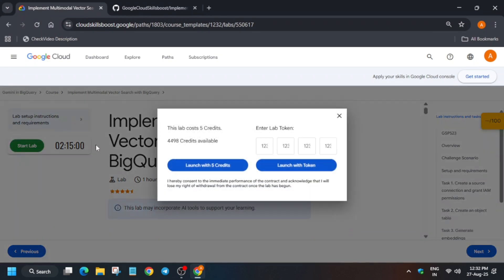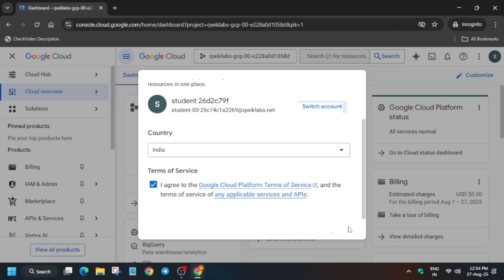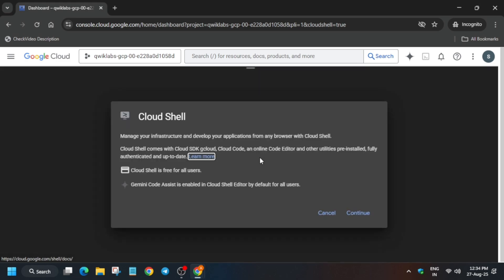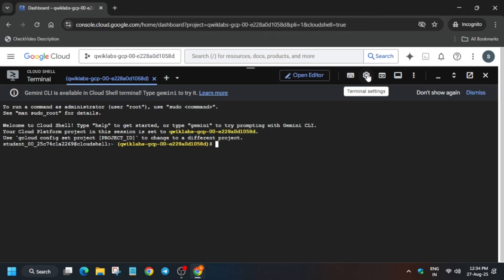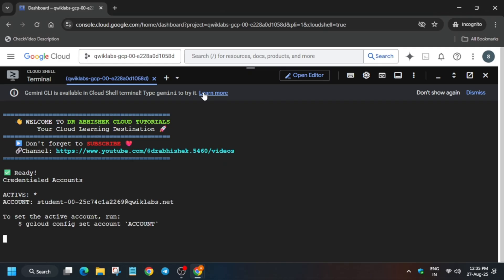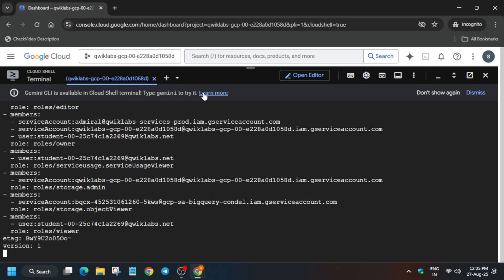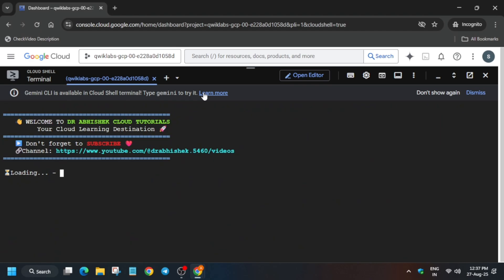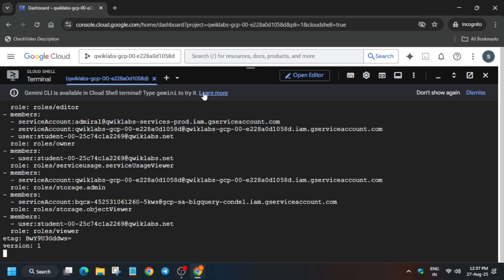Implement Multimodal Vector Search with BigQuery: Challenge Lab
🔍 Common Queries
qwiklabs
arcade facilitator